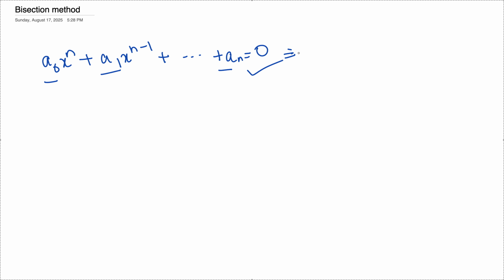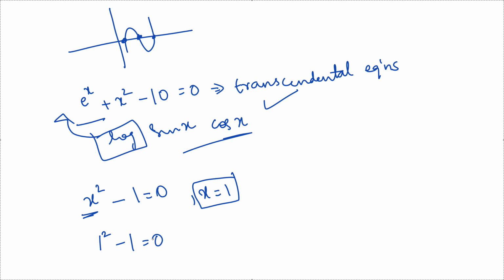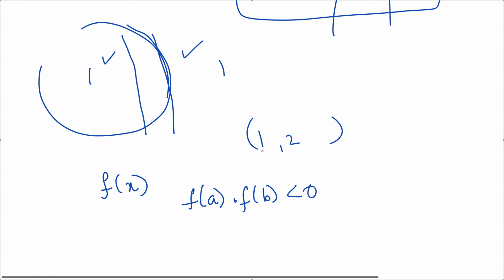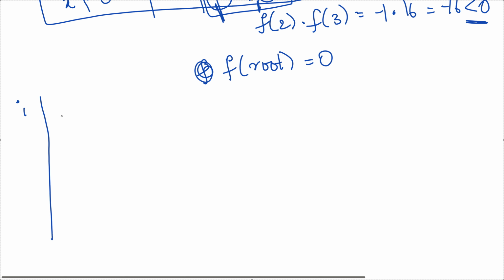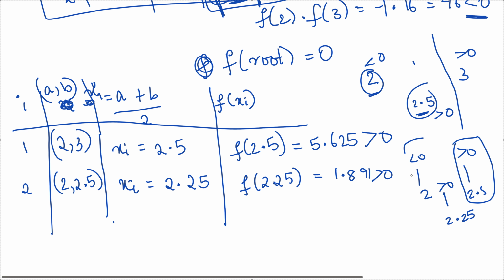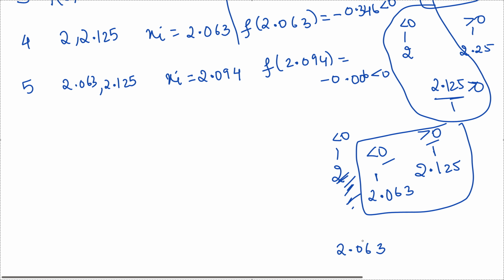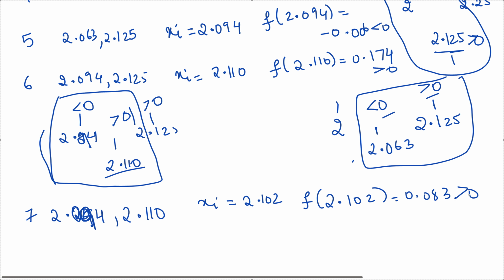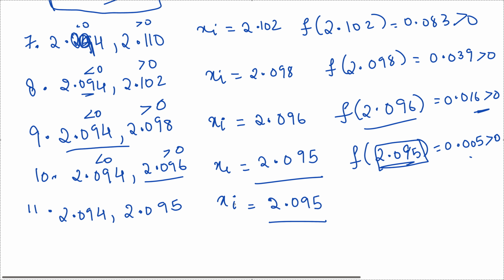UPSC Maths Optional Numerical Analysis - Bisection method Part 1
Numerical Analysis - Bisection method Part 1 -  UPSC IAS/IFOS  - UPSC Mathematics optional
Find the roots of f(x) =  x^{3} - 2x -5 using bisection method